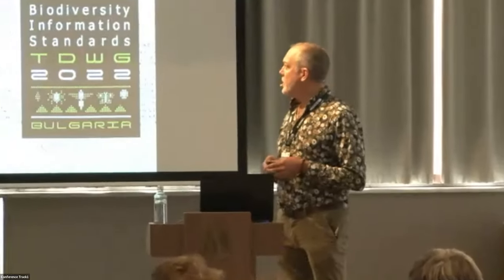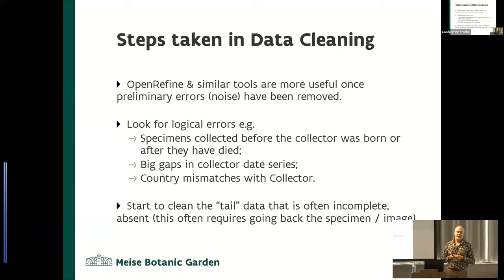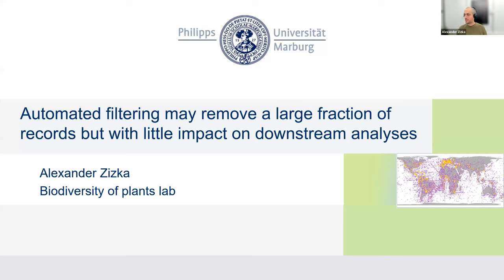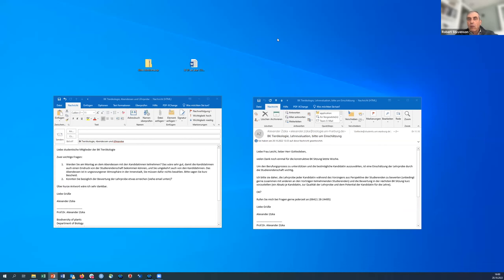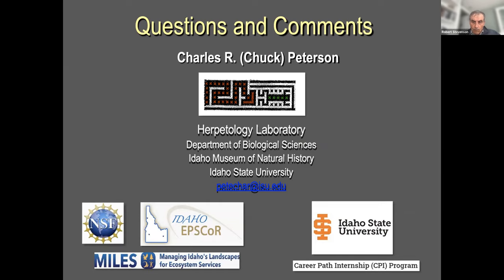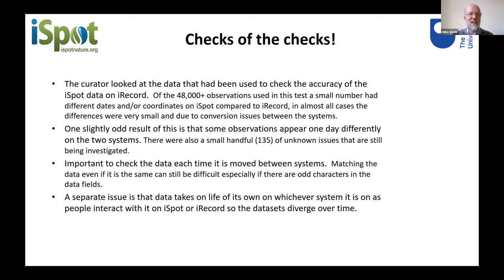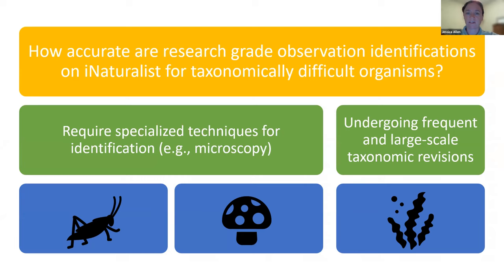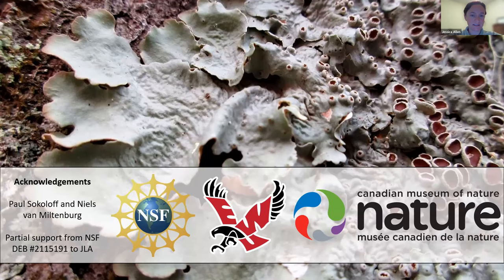TDWG 2022: SYM17 An oak tree sighting in the ocean: Approaches to correcting biodiversity data ...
00:39 - 14:00 Herbarium Specimen Label Interpretation and Transcription: First steps used to clean digitized data. By Henry Engledow

15:00 - 29:30 Automated Filtering May Remove a Large Fraction of Records, But May Have Little Impact on Downstream Analyses. By Alexander Zizka

31:30 - 42:42 Reviewing Observations for the Idaho Amphibian and Reptile iNaturalist Project For Improved Data Quality. By Charles Russell Peterson, Patrick D Giltz

43:20 - 57:50 How the Citizen Science Platform iSpot Ensures Data Accuracy During and After Collection. By Michael Dodd

57:55 - 01:26:20 Assessing Identification Accuracy of Research Grade iNaturalist Observations in Lichens and other Taxonomically Difficult Organisms. By Jessica Allen, R. Troy McMullin

01:26:20 - 01:30:55  Discussion